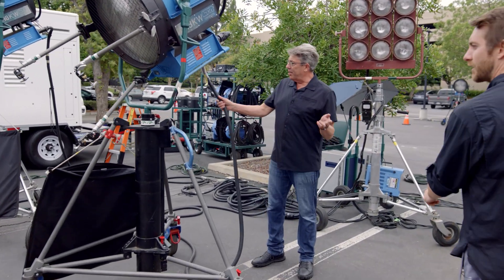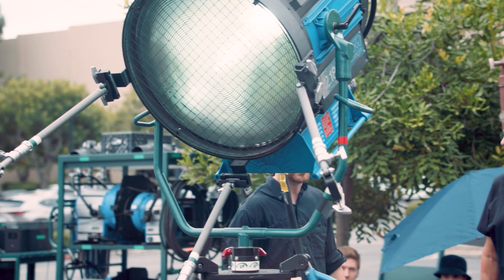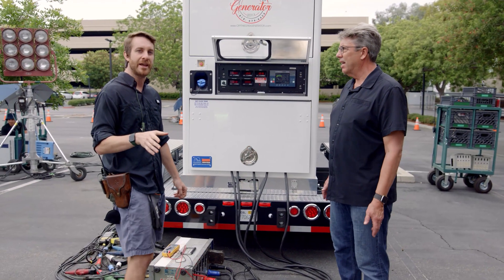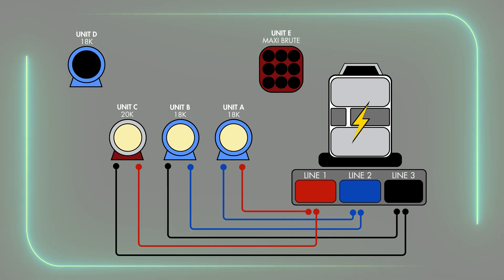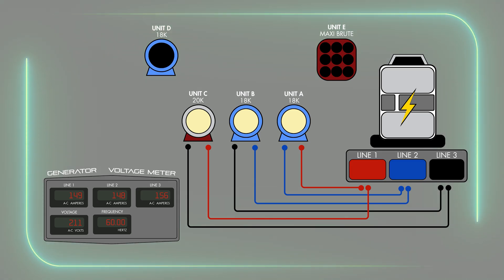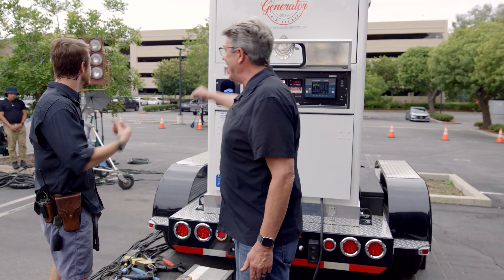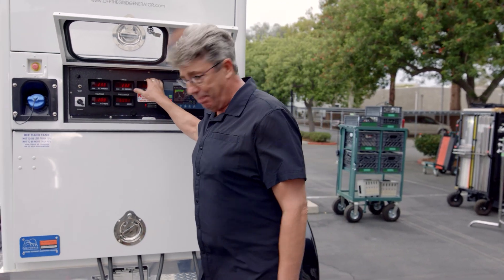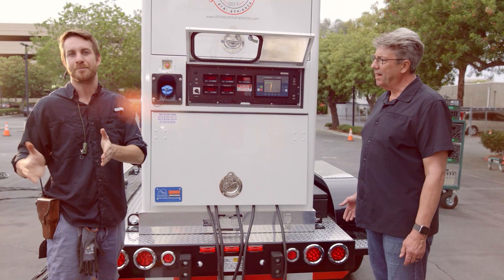How to Balance HMIs and Your Generator on Set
Get the Generator Etiquette Masterclass & save $175 on annual membership Learn from cinematographer Shane Hurlbut, ASC and gaffer Tom Sigurdsson as they walk you through the real-world process of balancing generator loads on a professional film set.

Balancing a generator isn’t just about “keeping the lights on.” If your amperage loads are uneven across the legs of a three-phase system, you risk damaging the generator and throwing an entire production off schedule.

In this clip pulled from our Generator Etiquette Masterclass, you’ll see exactly how Shane and Tom label equipment to eliminate troubleshooting variables, strike large HMIs, read amperage levels, and use tools like ghost loads to bring a generator back into perfect balance.

What you’ll learn in this clip:
• Why labeling cables, ballasts, and heads speeds up problem solving
• How HMIs draw more amperage during warm-up and settle at idle
• How to spot an unbalanced generator before it becomes a problem
• Using dimmers and ghost loads to restore balance quickly
• Communication between DP, gaffer, and electrics to keep power safe and steady

What you’ll learn in the full masterclass:
• How to safely place, level, and operate diesel generators
• Load balancing, ghost loads, and voltage control
• Using battery-powered units like the J250 for indoor/silent operation
• Step-by-step generator etiquette for efficient, safe power distribution
• Common mistakes that can destroy lights, waste hours, or halt production

This isn’t just technical training—it’s career insurance. You’ll walk on set with confidence, earn the respect of your crew, and be prepared when something goes wrong.

Includes 8 premium masterclasses, 1,000+ hours of filmmaking education, live coaching calls, and the opportunity to go on set through our exclusive Shadow Program.

00:00  Label & Prep Gear
00:47  Strike First HMIs
01:47  Check Amperage Levels
02:03  Balance Power Loads
02:35  Verify Load Balance
03:06  Add Backlight Safely
04:16  Activate Ghost Load
05:04  Confirm Power Stability